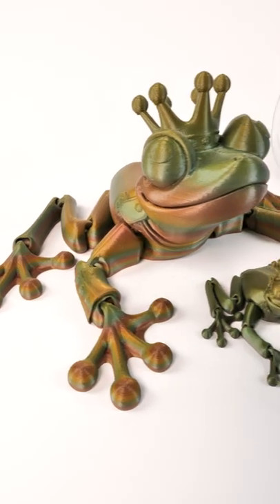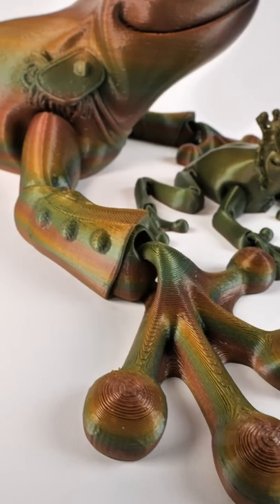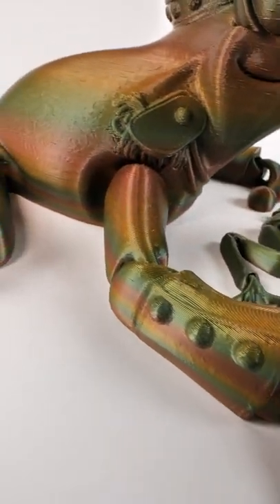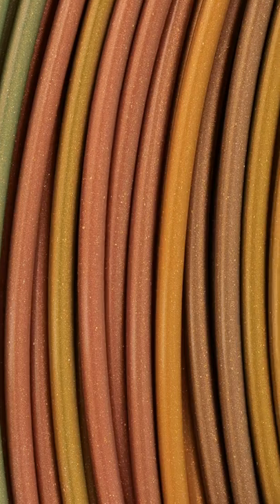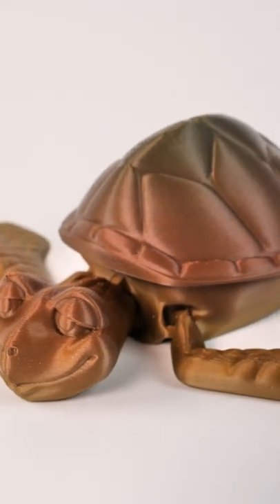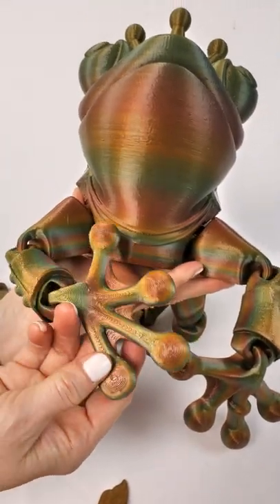The Latest in 3D printer filament and designs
3D Printing HUGE Flexi Frog and Turtle

Printer: @AnycubicOfficial Kobra Max

Filament: LOCYFENS
Filament may not appear if sold out

From time to time, I recommend products or services I have used or know well, and, as a result, I may receive a commission if you purchase them using the affiliate link.